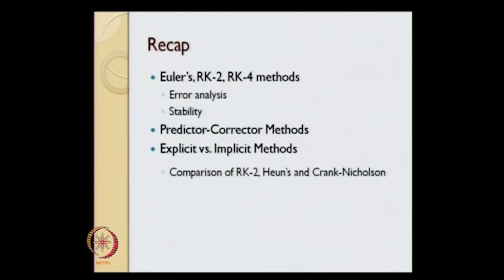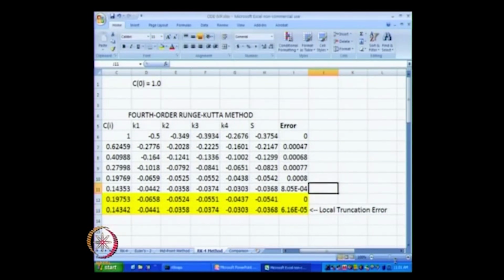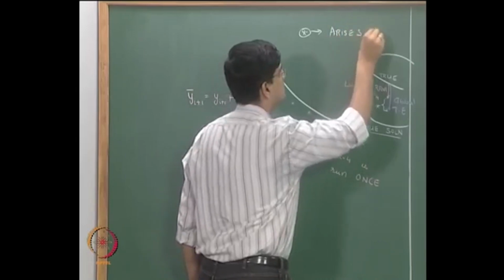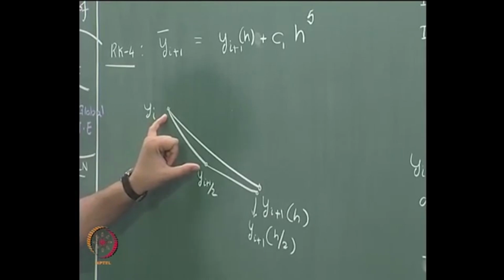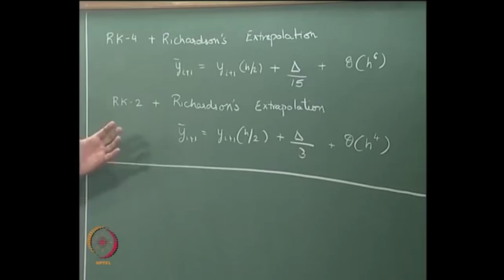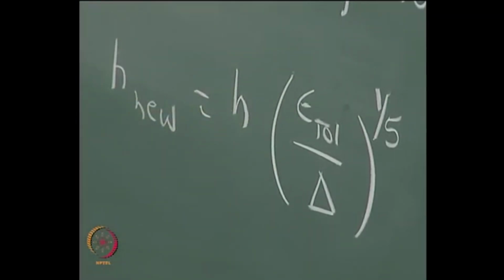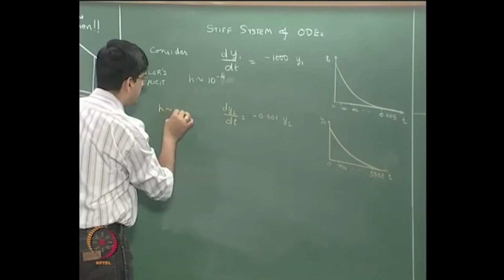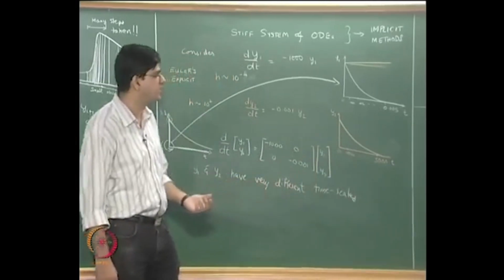Ordinary Differential Equations (initial value problems) Part 7